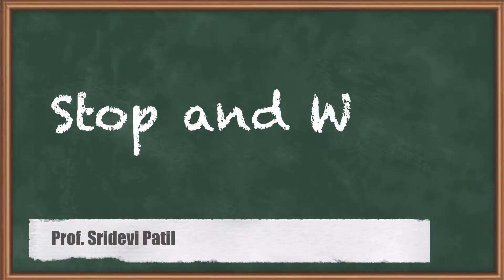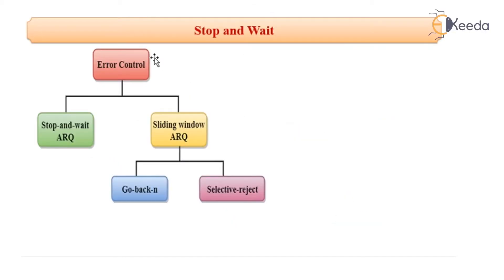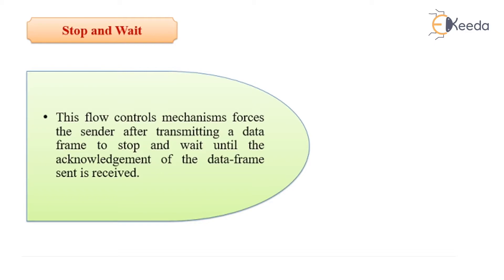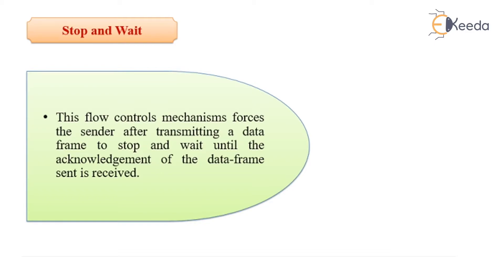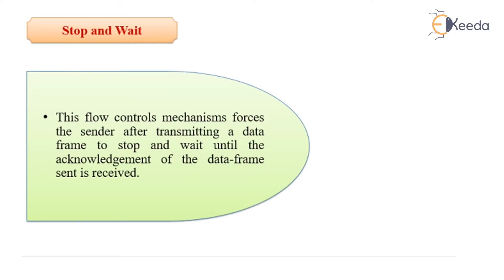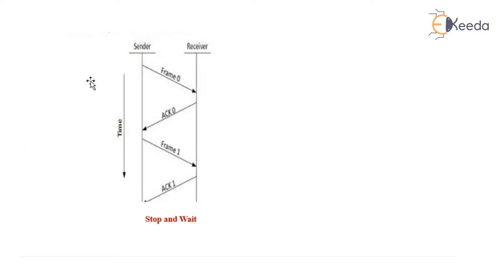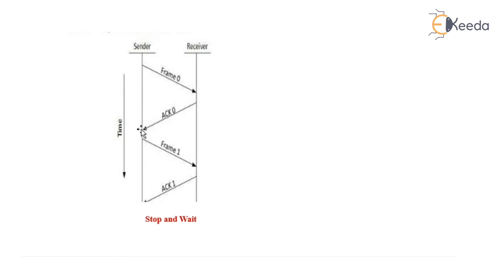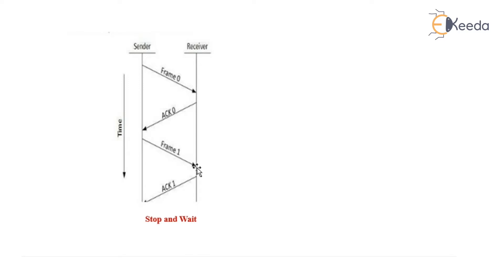Stop and Wait